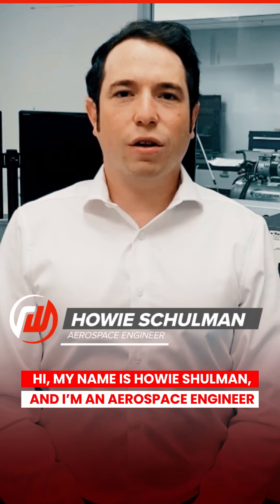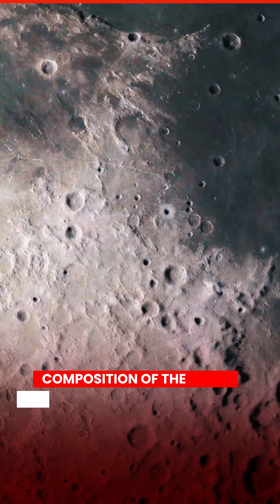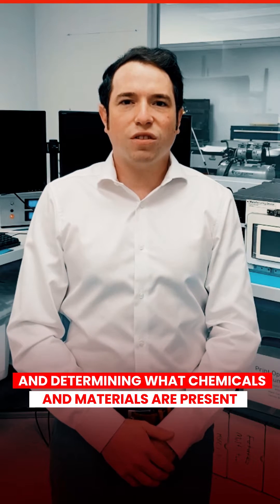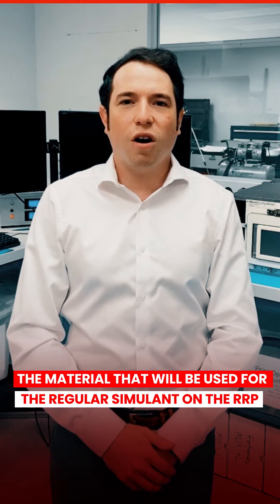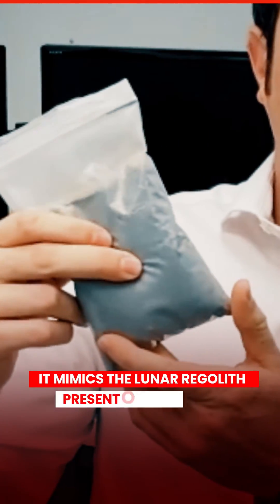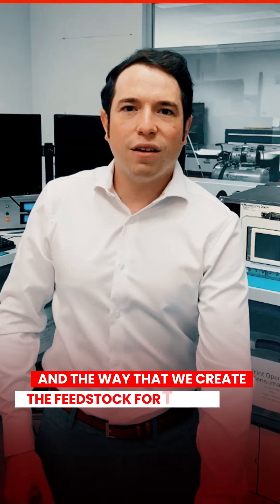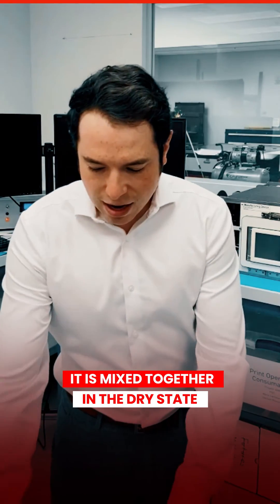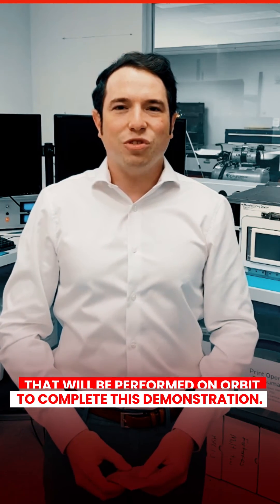What Is Lunar Regolith? Featuring Redwire'e Howie Schulman, Redwire Regolith Project Lead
What is lunar regolith simulant and why is it important for future NASA Artemis missions? Redwire’s Howie Schulman, Redwire Regolith Print project lead, explains!